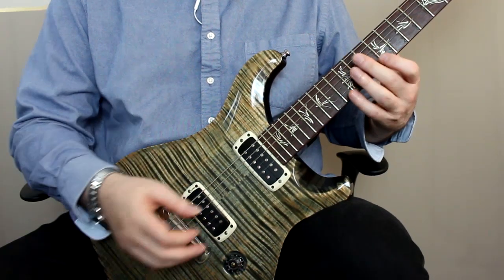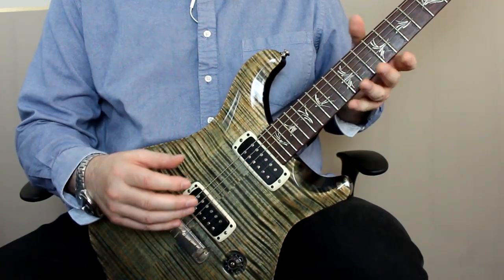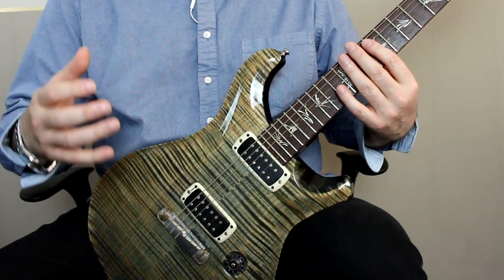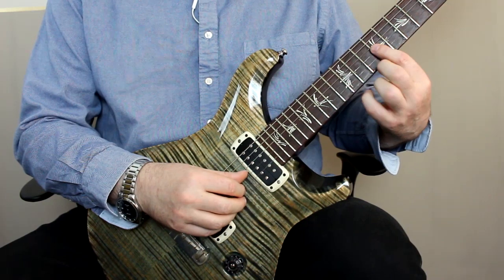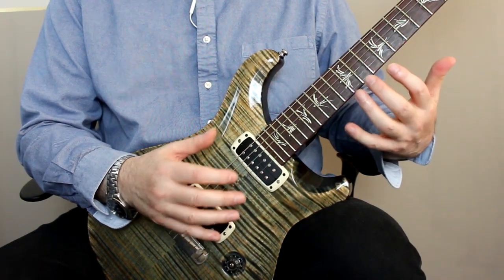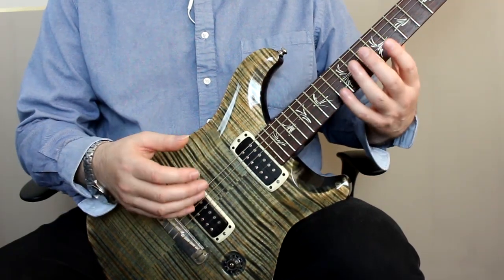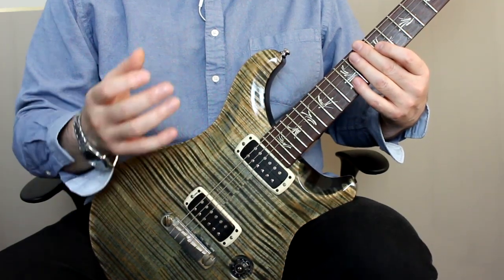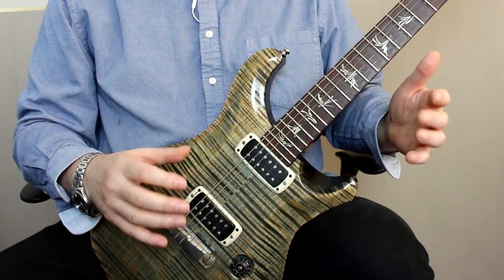Whats the Best Pentatonic Exercise for the Guitar?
For a bit of fun this week, I tried to answer the question "What's the Best Pentatonic Exercise for the Guitar?"

Not an easy question to answer, but I came up with a short list of three then picked my favourite.

Lets see if you agree with me!